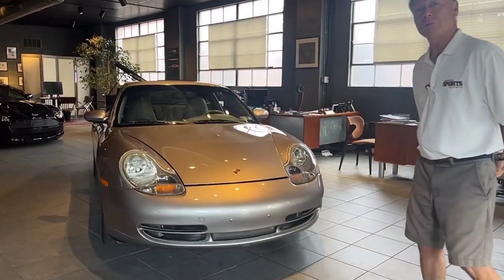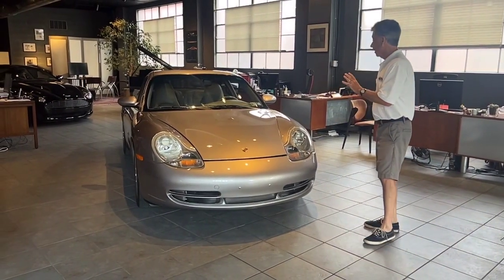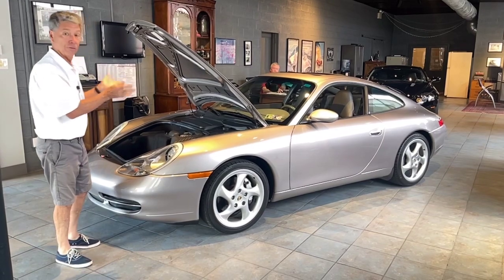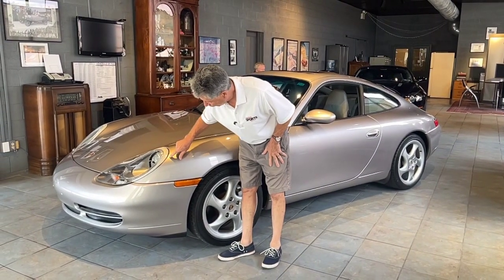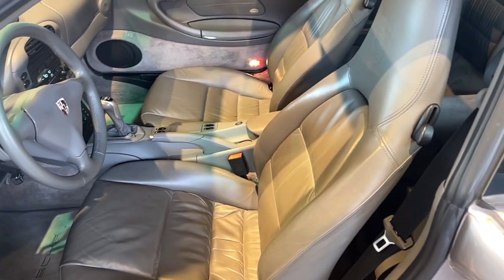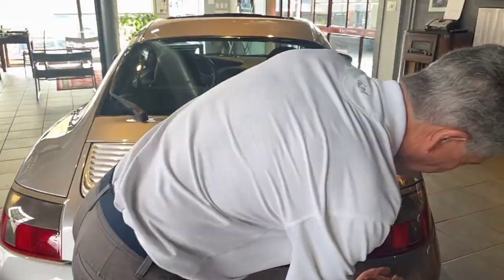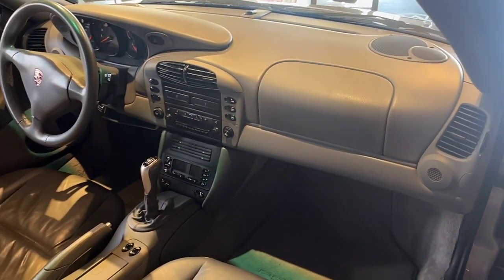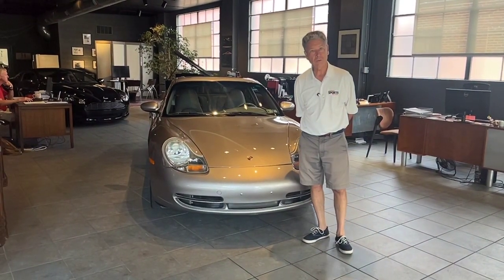2001 Porsche 911 C4 - walk around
2001 Porsche 911 C4 - walk around